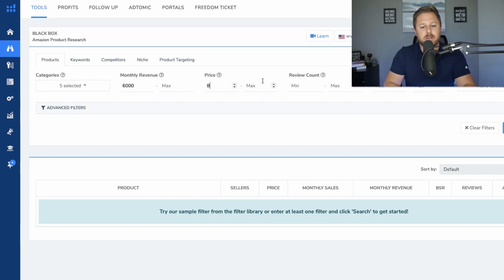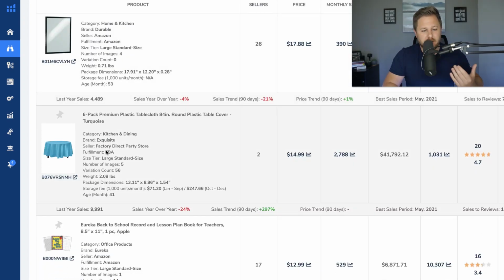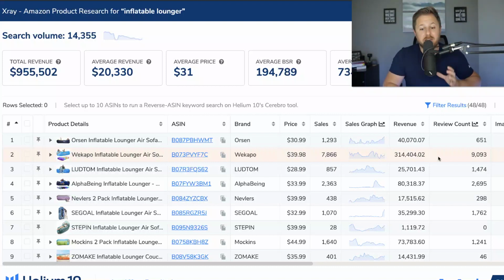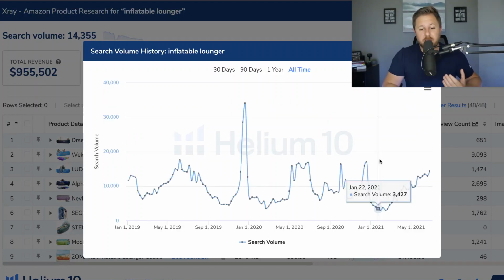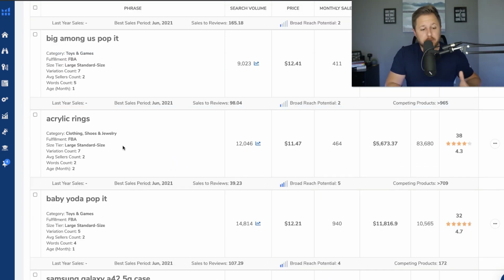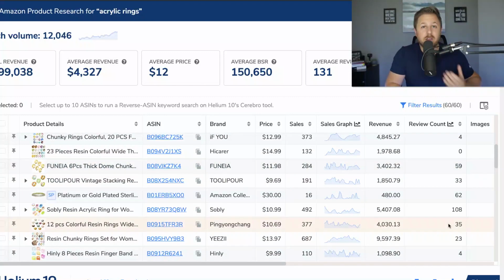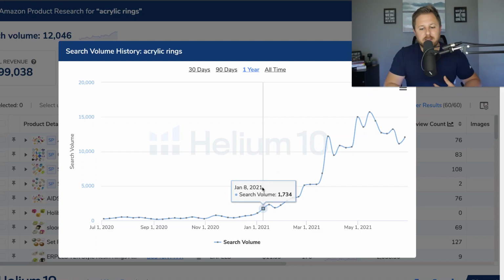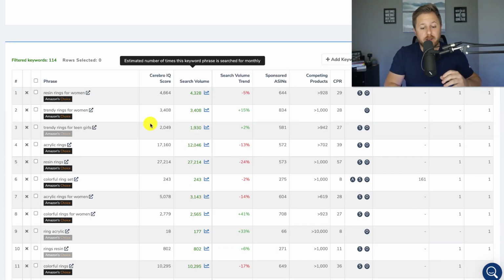How To Find Products To Sell On Amazon Using Helium10 | Beginner Amazon FBA Product Research